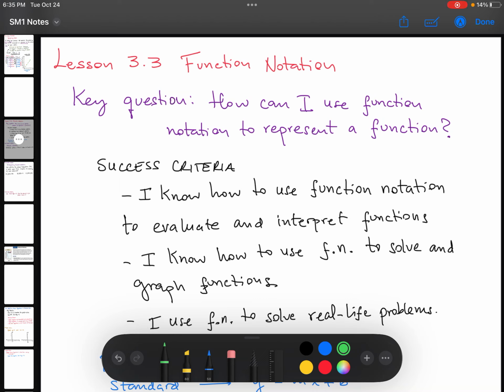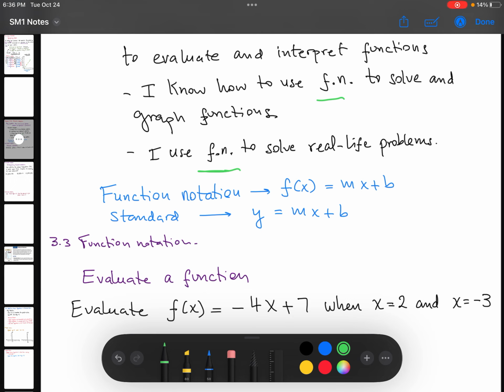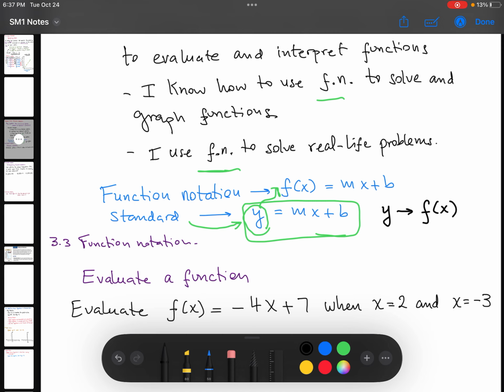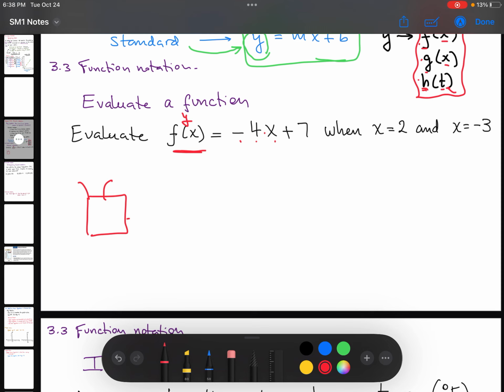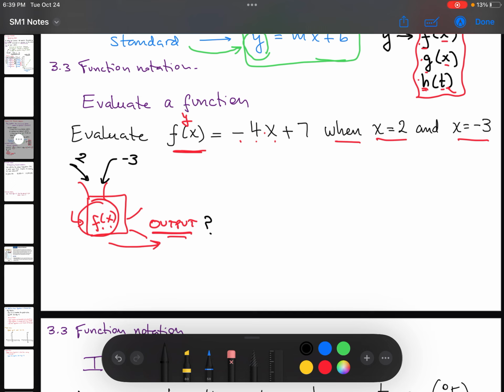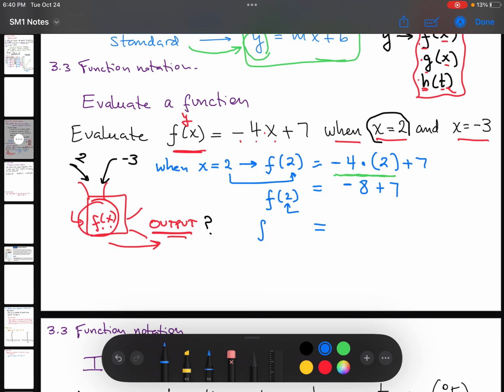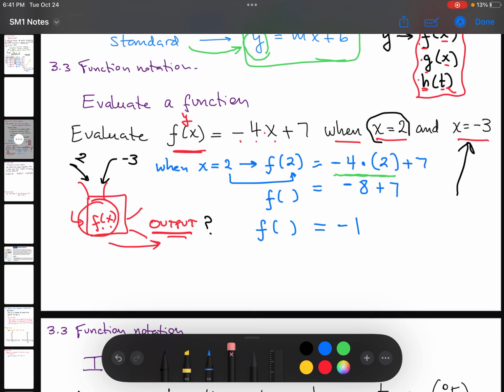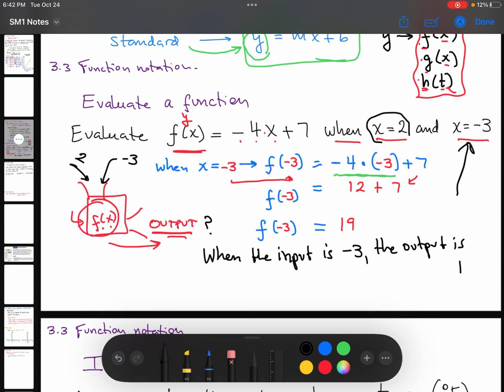SM1 3 3 Function Notation 01